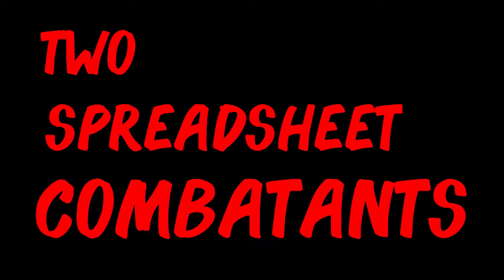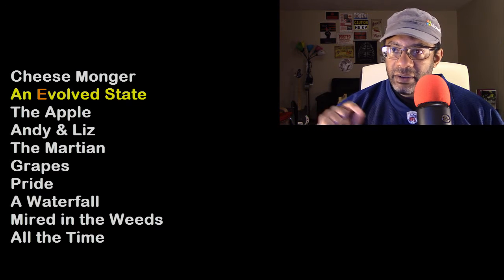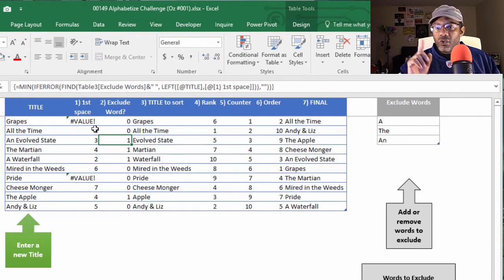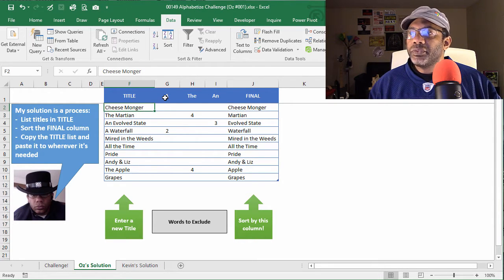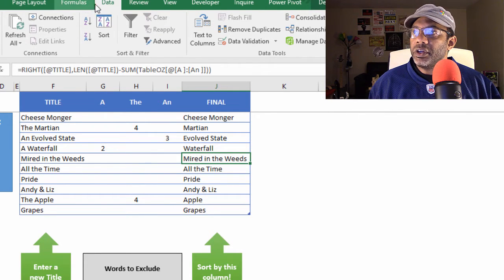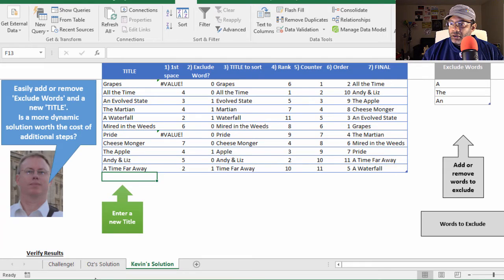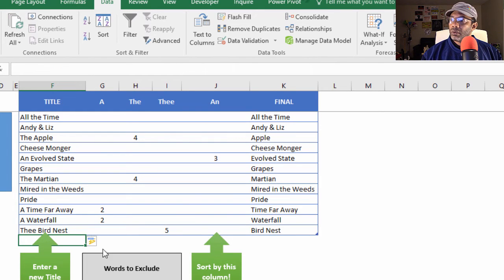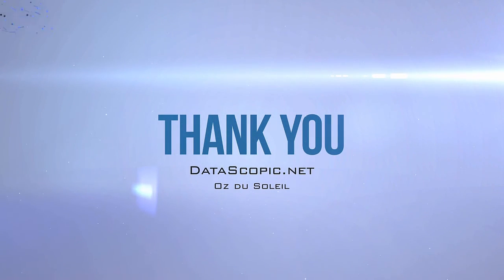Alphabetizing Titles in Excel while ignoring A, An and The: Kevin Lehrbass & Oz Challenge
Kevin Lehrbass and I went head-to-head and came up with 2 solutions for 1 problem: how can Excel alphabetize a list of titles and ignore: A, An and The?

Kevin uses a sweet array formula while I went the guerrilla route and implement a manual step. We both agree that any solution has to consider the context of what YOU need it for and how frequently it needs to be modified.